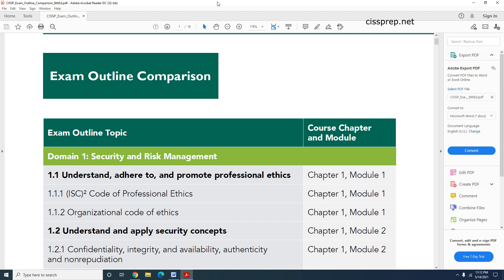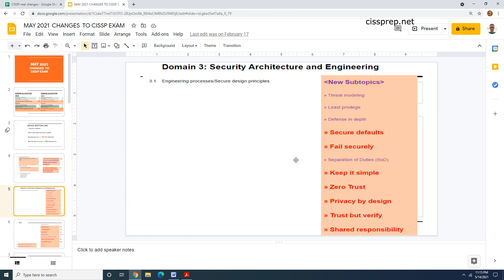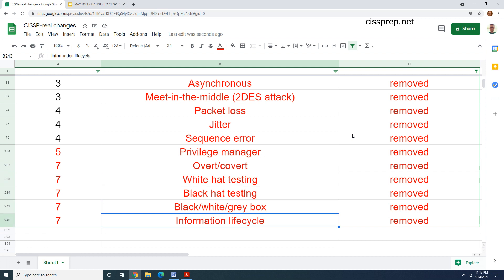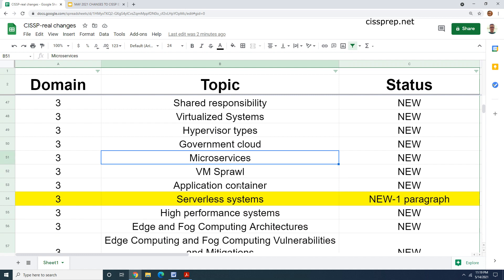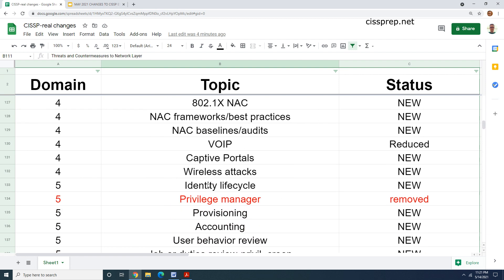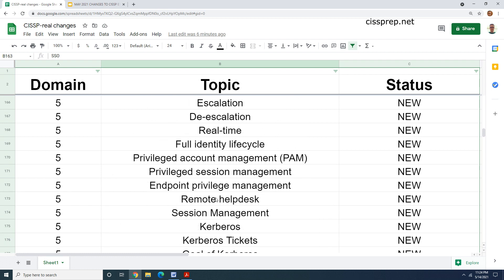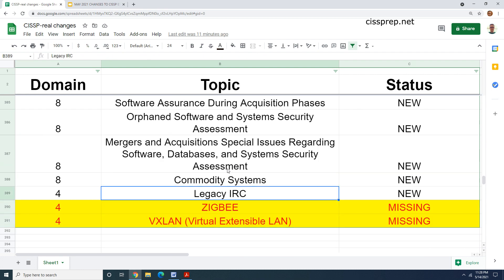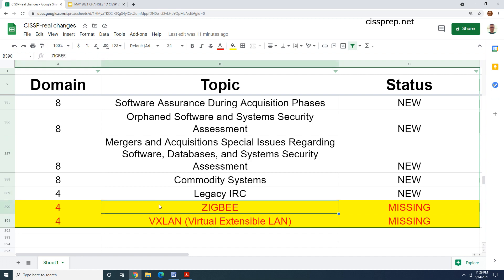What REALLY Changed with the May CISSP CBK (2021) Updated Description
This sheet is now posted to our site, no need to request This video covers in detail exactly what changes were made to the 2021 CBK revision from ISC2.  If you studied before May, don't take the exam yet - start over with either the updated book by your favorite author, or purchase the self-paced training from ISC2 (beware though, it's $800!!!).  The 2018 books are still valid, but be warned that the recent update could bring anywhere from 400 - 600 pages of new content to learn.  Only a little bit seems to have been removed, so luckily a lot of information is still valid, but the new content could make or break your exam score.

Thank you to everyone who has supported our site thus far!